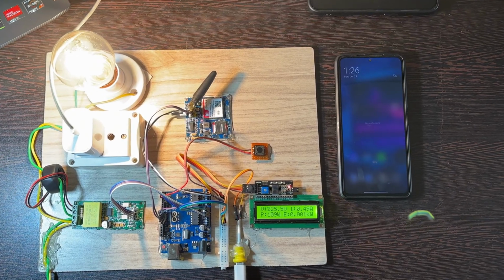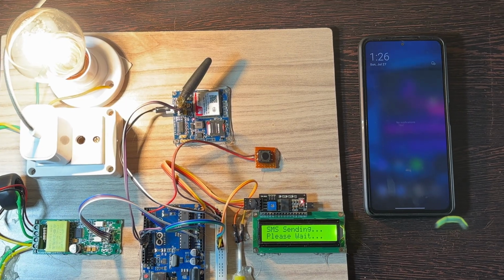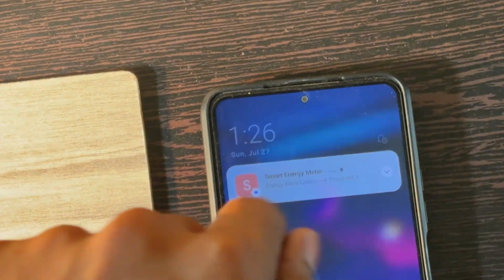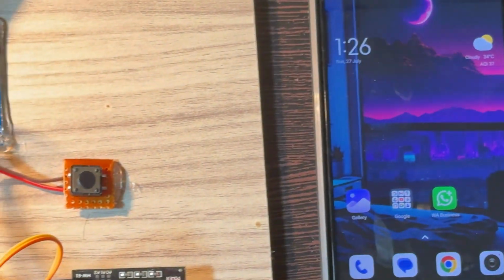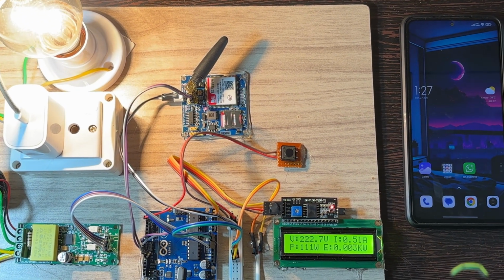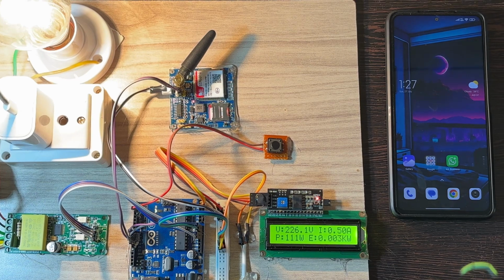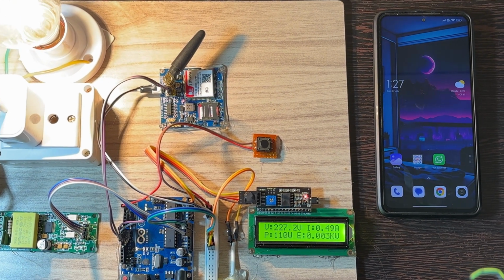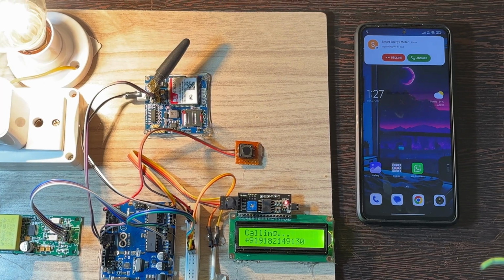Arduino Smart Energy Meter with GSM SMS & Call Alerts | Final Year Engineering Project| ECE projects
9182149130 to get your final year engineering project.
In this video, we demonstrate a fully functional Smart Energy Meter, an ideal project for final year engineering students (ECE, EEE, CSE).

This device, powered by an Arduino, uses a PZEM-004T sensor to accurately measure real-time electrical parameters like voltage, current, power, and total energy consumed (kWh). The data is displayed locally on an LCD screen.

The "smart" functionality comes from the SIM800A GSM module, which sends multi-level alerts:

An SMS Alert is sent when energy consumption crosses a pre-set threshold.

A Phone Call Alert is made for a second, higher threshold, ensuring you're notified of high usage immediately.

Key Features:
Real-time energy monitoring
LCD for on-site display
Manual reset button for fresh readings
Threshold-based SMS alerts
Urgent phone call alerts for high consumption
Perfect for Home Automation and IoT applications

Looking for Final Year Engineering Projects?
We build custom, innovative projects as per your ideas and requirements.

Your Ideas, Our Solutions.